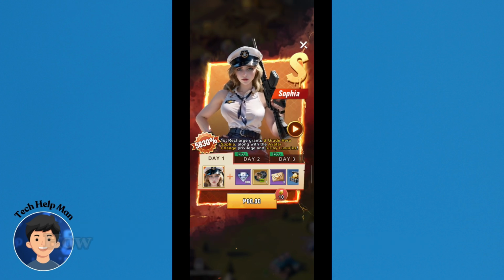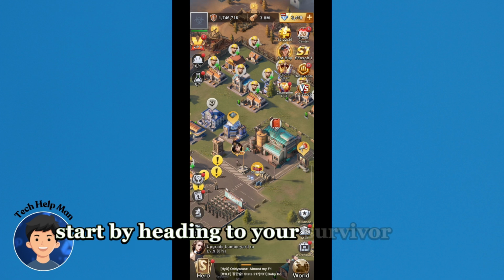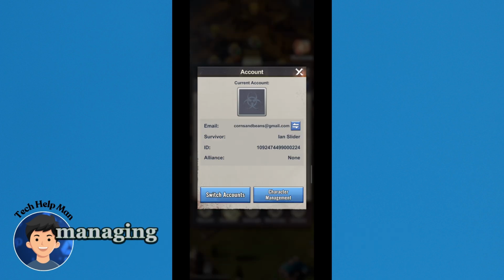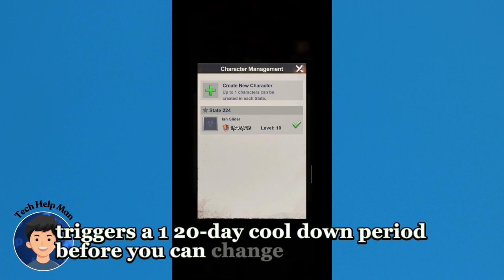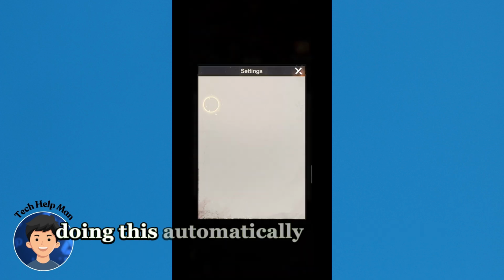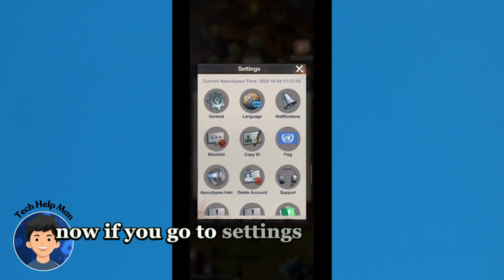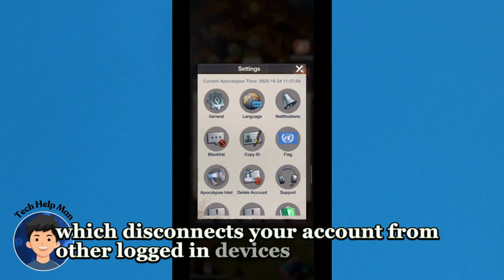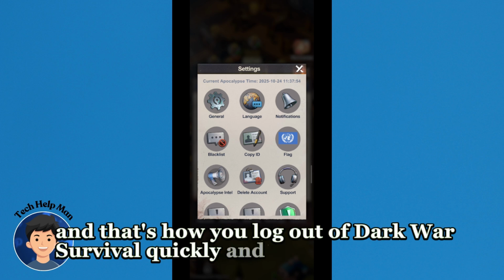✅ How to LOG OUT OF DARK WAR SURVIVAL – FULL UPDATED GUIDE 🚀✨😱✅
Can’t figure out how to log out of your Dark War Survival account? 🧟‍♂️⚔️ Don’t worry — the logout option is not very obvious! This full and updated guide will show you exactly how to log out safely, switch accounts, or re-login without losing your progress or linked data. 💾✨

Step-by-step tutorial on how to log out of Dark War Survival

How to switch accounts (Google, Facebook, or Guest)

What happens when you log out — and how to save your progress first

How to link or unlink your account securely 🔒

How to log back in with another account

Troubleshooting logout issues (missing button, app crash, etc.)

Tips to avoid losing your data or characters

Best practices for safe account management

Logging out the right way is essential if you’re switching devices, sharing a phone, or managing multiple accounts. 🧠 If you don’t do it properly, you risk losing progress or unlinking your saved data. Understanding how to log out correctly keeps your Dark War Survival experience smooth and secure. 💪

Final Tips
✅ Open the Settings menu in the main screen.
✅ Tap on Account → Log Out or Switch Account (depending on your version).
✅ If you’re using Google or Facebook login, unlink them before logging out.
✅ Always bind your account before logging out — Guest accounts can be lost forever.
✅ After logging out, restart the app to refresh your session.
✅ To switch profiles, tap “Change Account” and select your desired login.
✅ If the logout option doesn’t appear, update the game to the latest version.
✅ Never log out during battles or updates to avoid errors.
✅ Protect your login details — don’t share your account with anyone.

Following these steps ensures you know exactly how to log out of Dark War Survival safely, without losing your game progress or rewards. 🧟‍♀️🔥